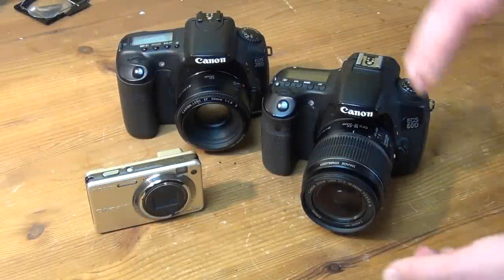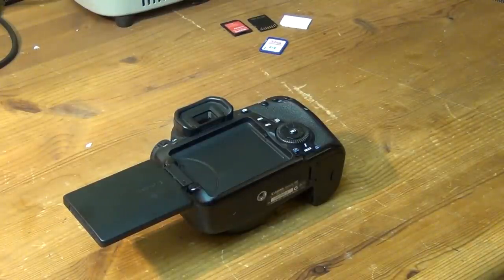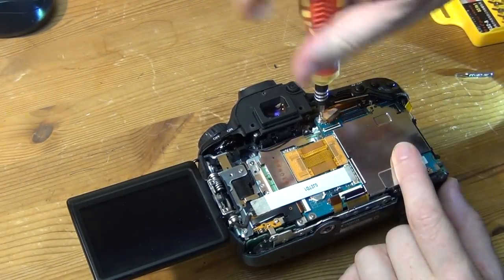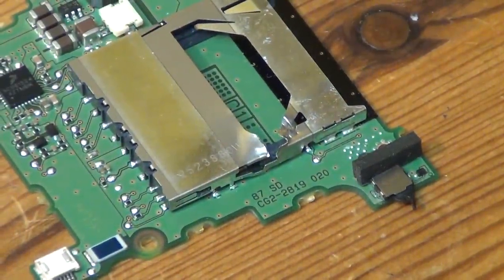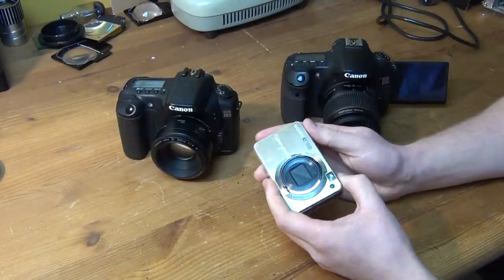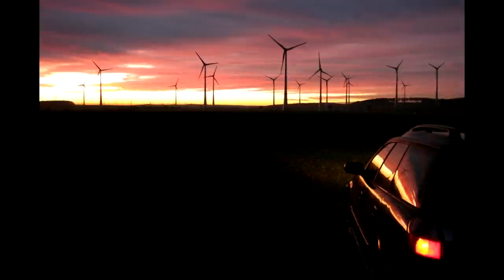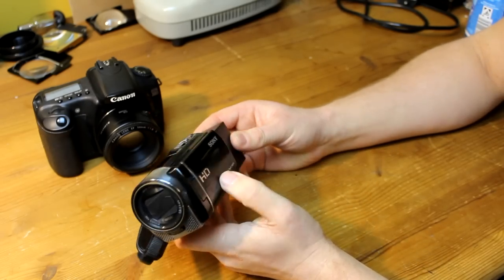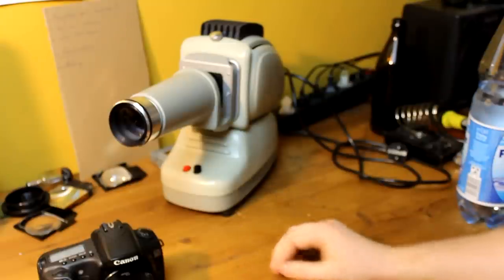Repairing a Canon EOS 60D DSLR with Faulty SD Card Slot + Updates